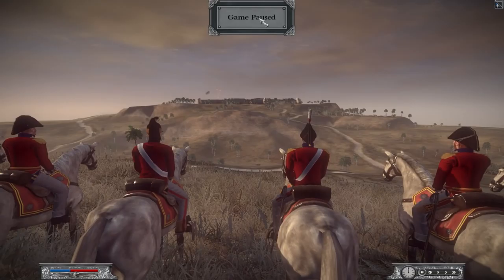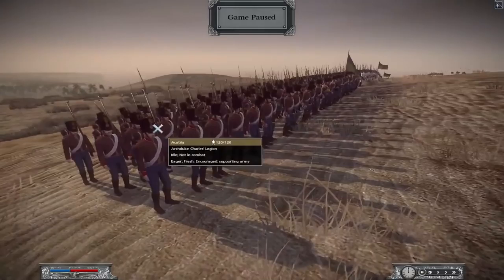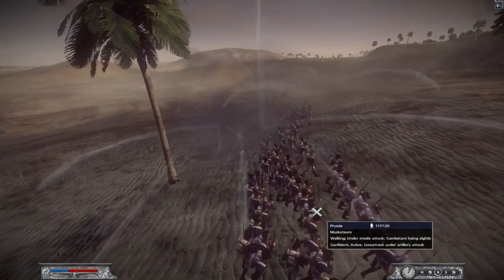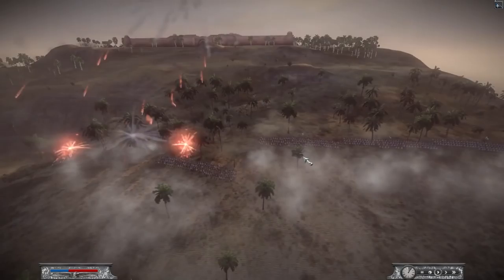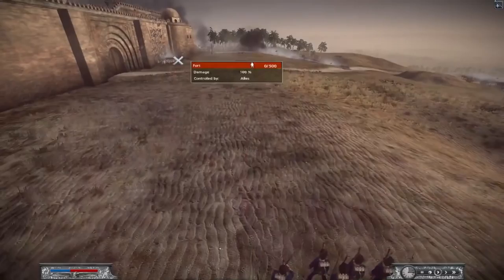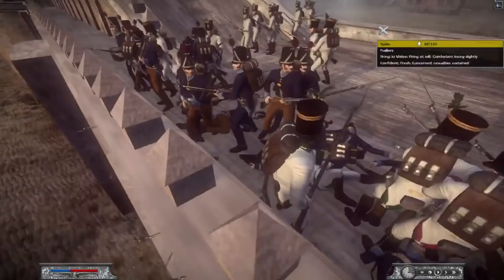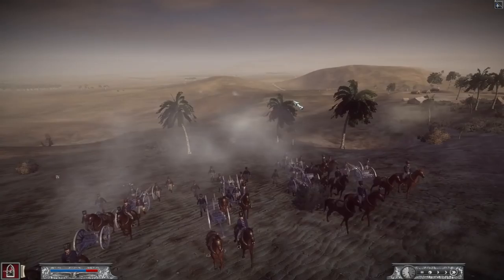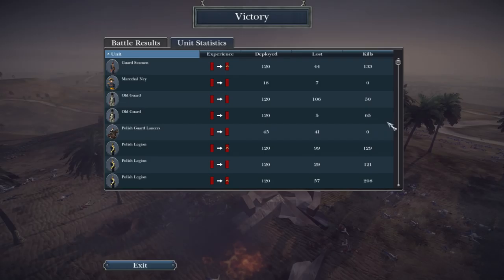VIVE LA FRANCE - Napoleon Total War Gameplay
The French and Spanish try to hold the fort from the coalition of English Austrian and Prussian.  Can they do it ?

CPU Type - Intel I5 4th Generation Haswell
CPU Speed - 3.2 Ghz
Memory - 8GB DDR3 1600mhz Performance Ram
Hard Drive Size - 1tb Western Digital WD10EZEX 64mb Cache 7200rpm
PSU Size - Corsair CX600 80 Plus Bronze Certified 600w Power Supply